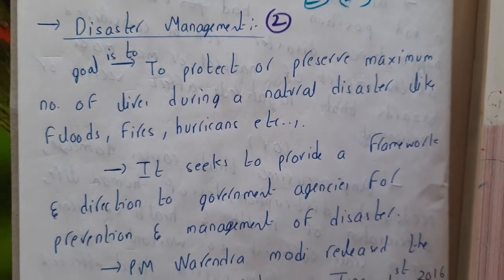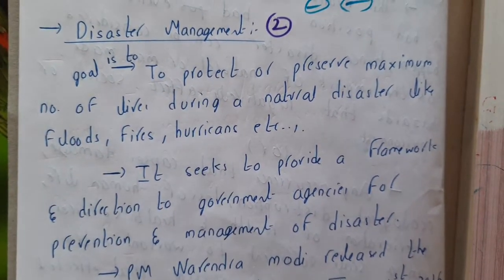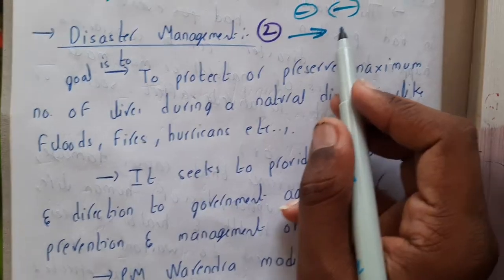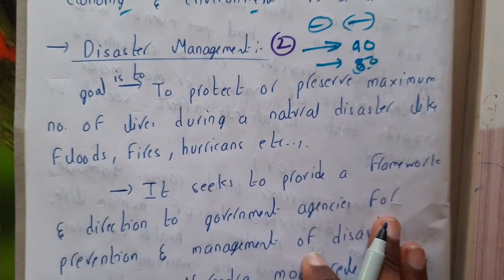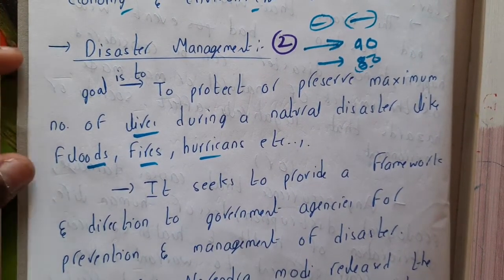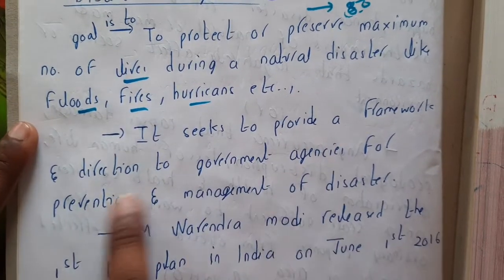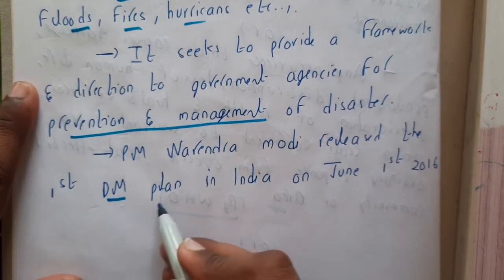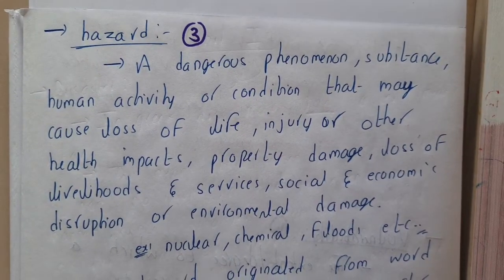1.2 Disaster management